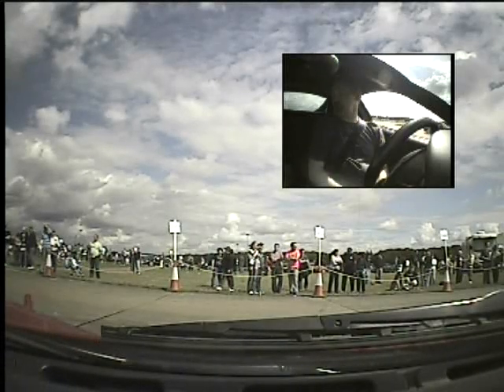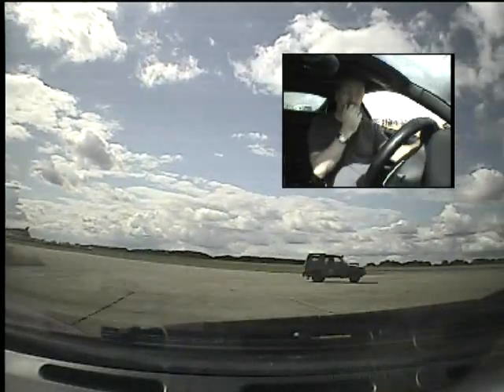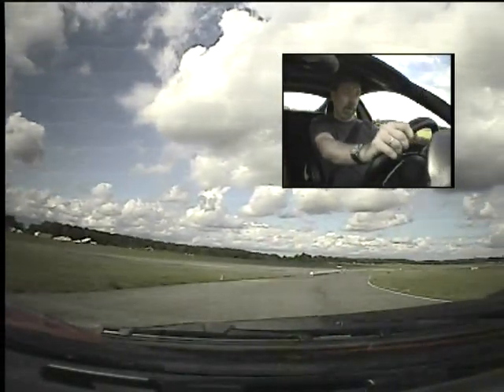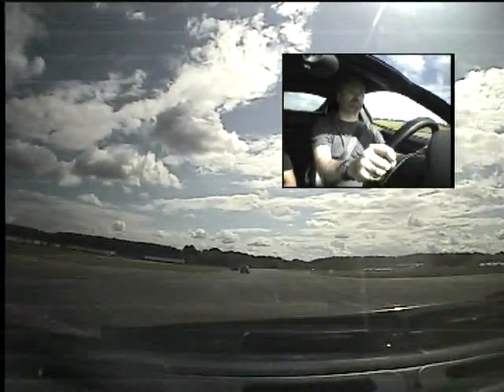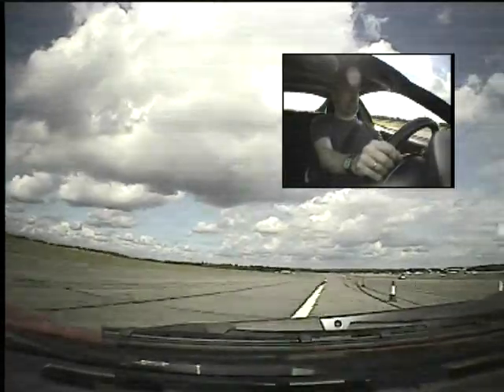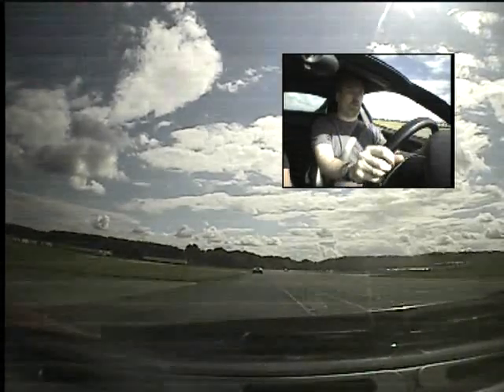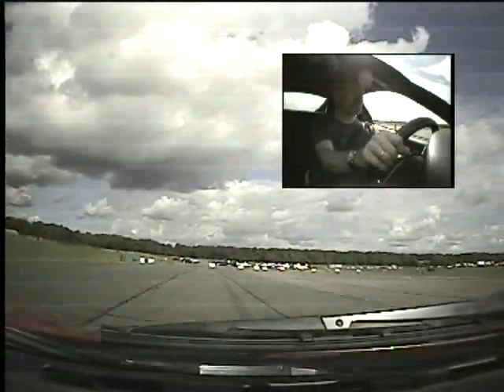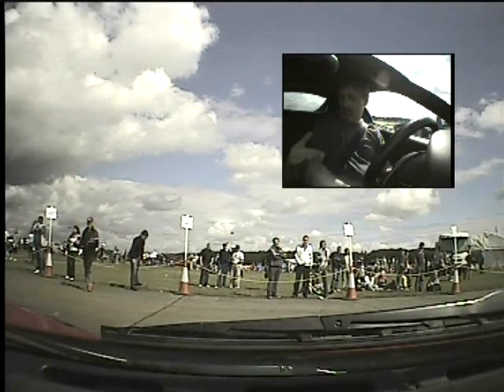Bruntingthorpe Track Day 2008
Drivers Dream Days Supercar Experience at Bruntingthorpe, driving a Ferrari.